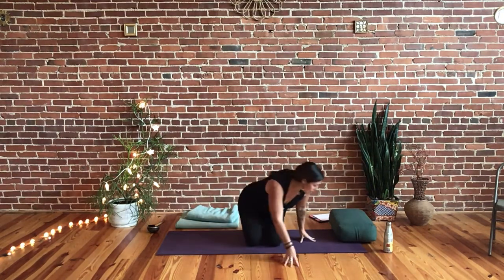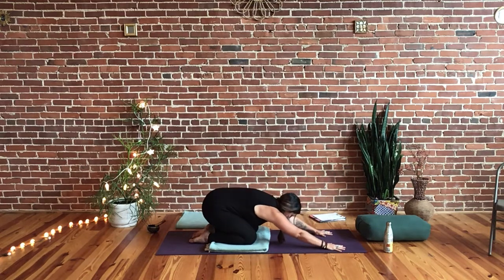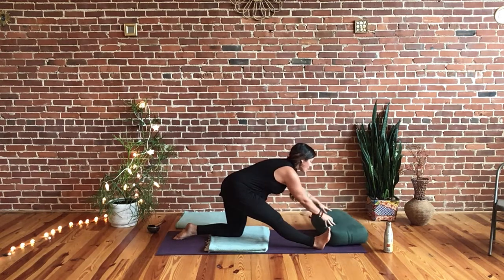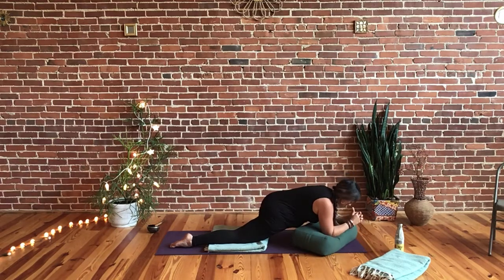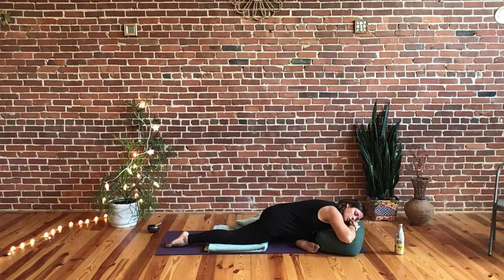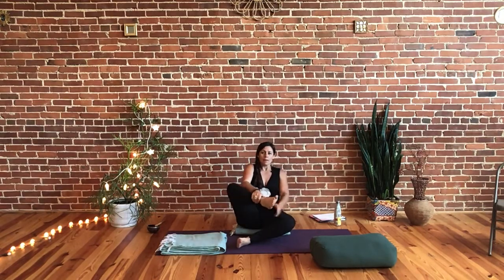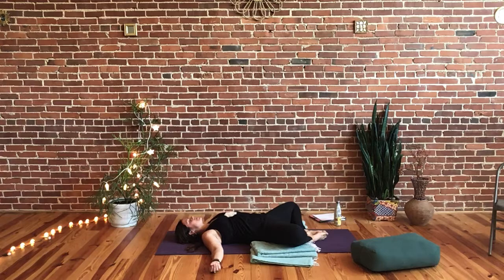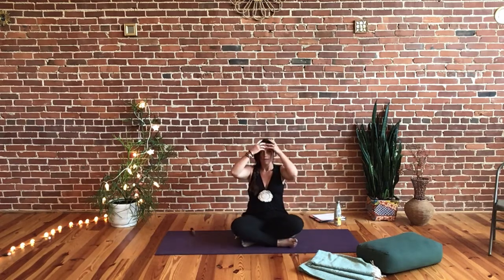Yin/Restorative Yoga Class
This is a 45 minute practice focused on open the hips and low back! This class includes Yin and Restorative poses as well as centering and savasana. You will need two blankets and a large pillow for this class.

If you enjoyed this video and have the ability to donate to Yoga On Main, please consider sending a donation through...